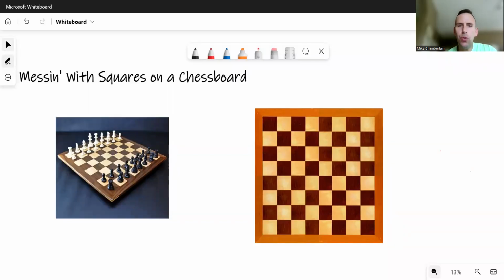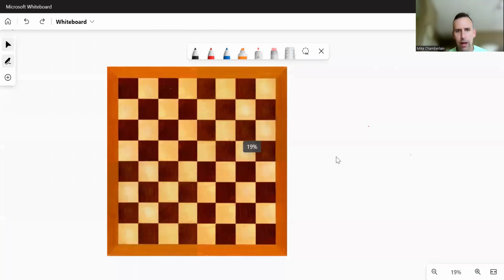Messin' With a Chessboard